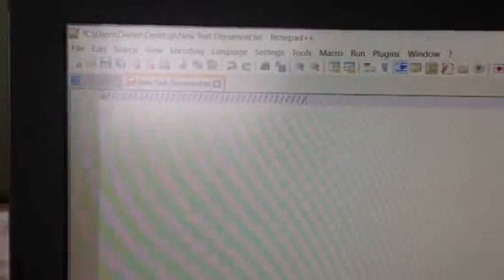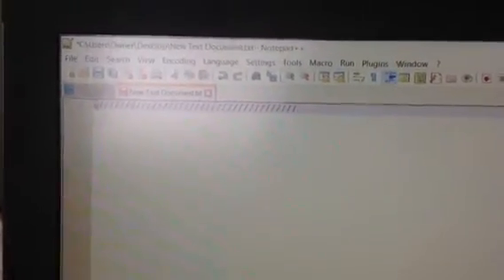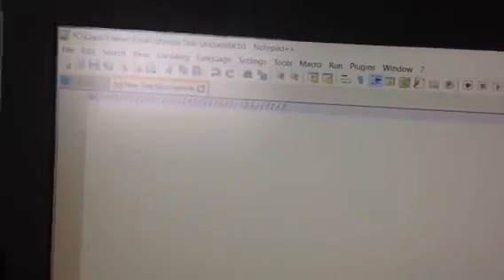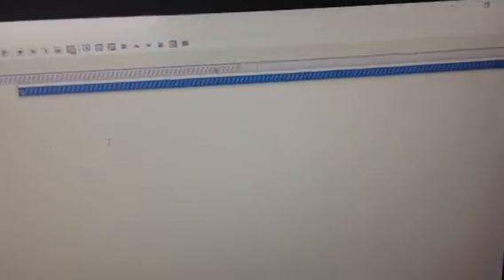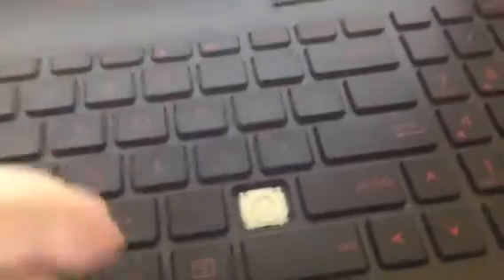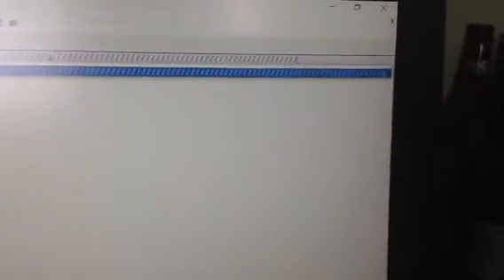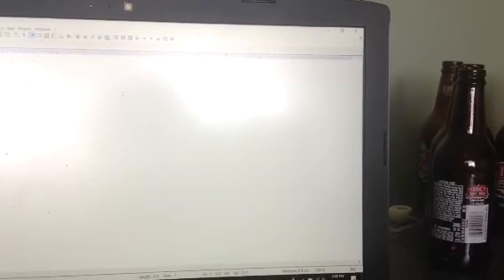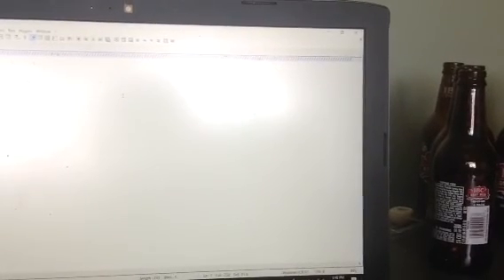My keyboard is haunted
If you know how to get rid of the ghost in my keyboard please let me know.